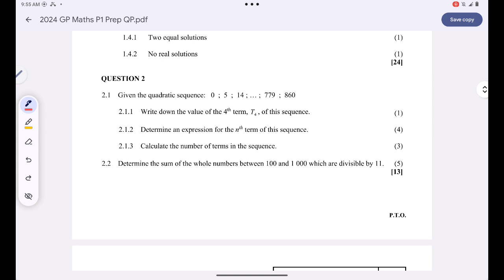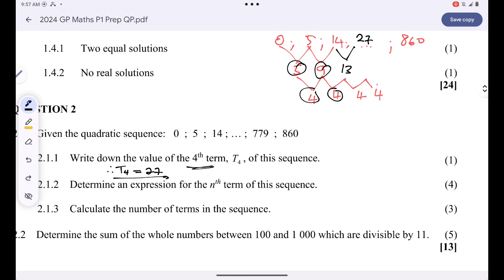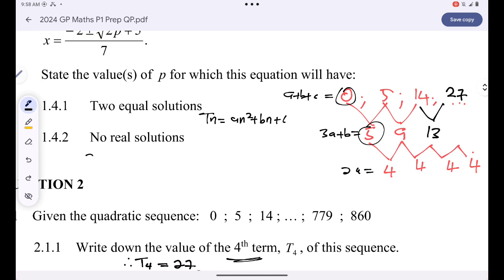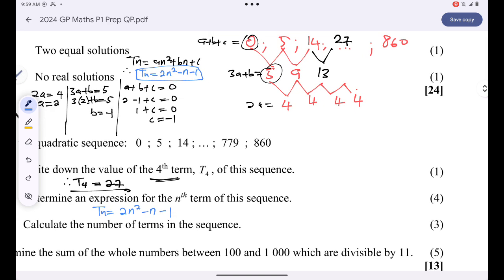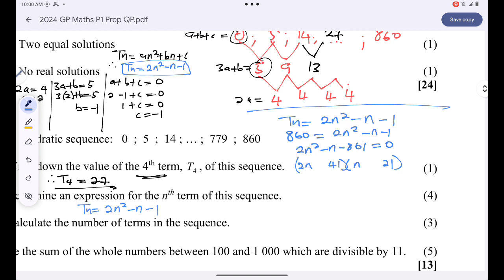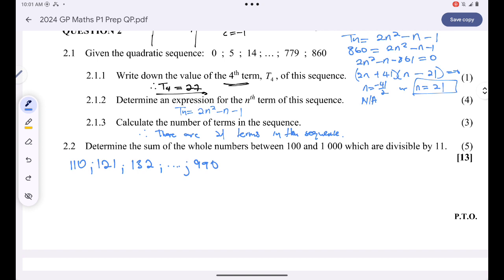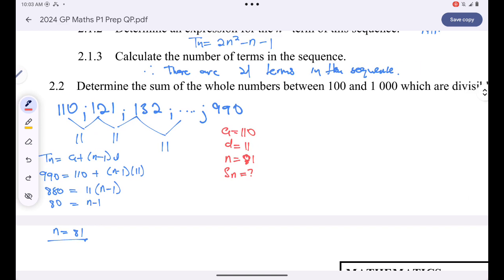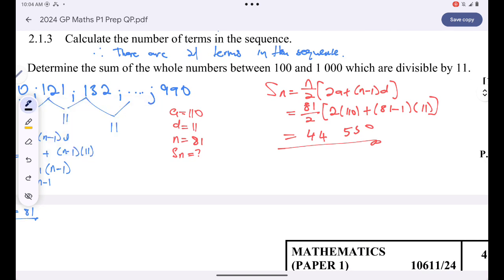GRADE 12 | GAUTENG PROVINCE | MATHS P1 | PRELIMINARY EXAM | MEMORANDUM | QUESTION 2.